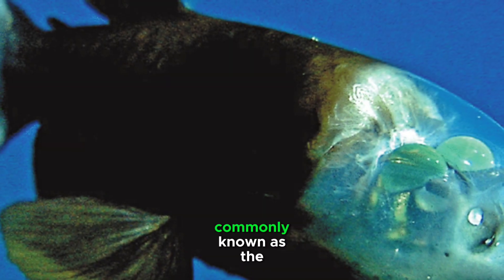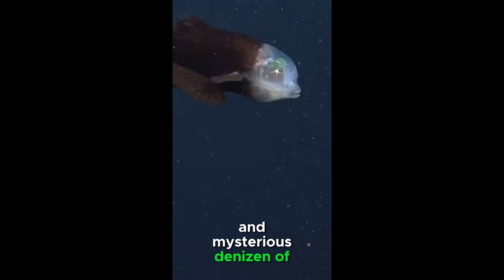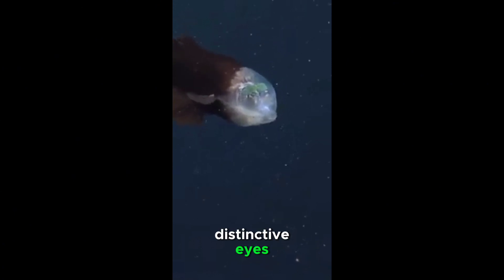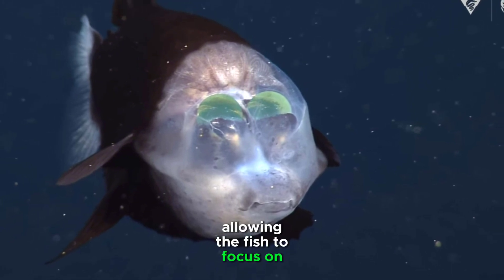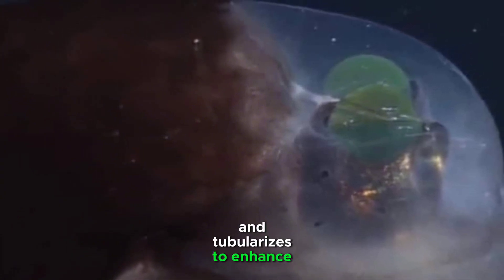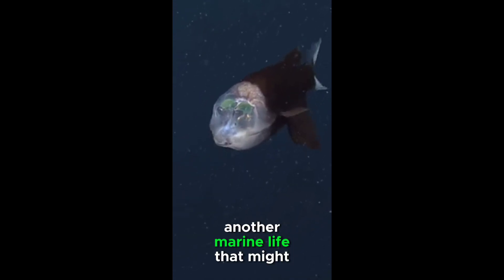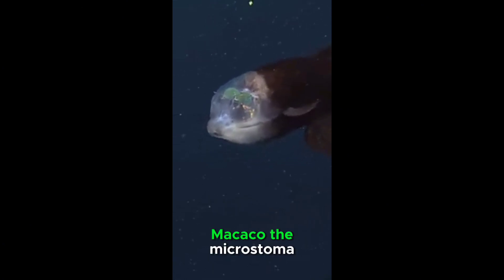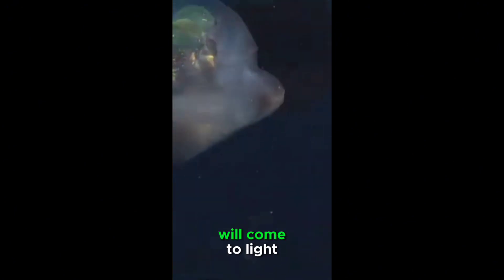Barreleye Fish: The Enigmatic Wonders of the Deep Sea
"Explore the depths of the ocean with the Barreleye Fish, a mysterious marvel with its transparent head and tubular eyes. Dive into the fascinating world of this deep-sea denizen, adapted for survival in the dark abyss. Discover the secrets behind its unique vision, green lenses, and fluid-filled dome, as we unravel the enigma of Macropinna microstoma. Join us on a journey through the depths where sunlight fades, and bioluminescent wonders come to life. The Barreleye Fish awaits, a captivating creature that continues to intrigue marine enthusiasts and researchers alike."

Thankyou everyone!